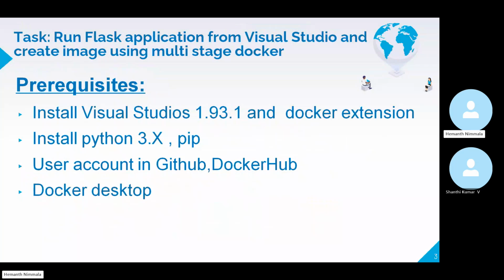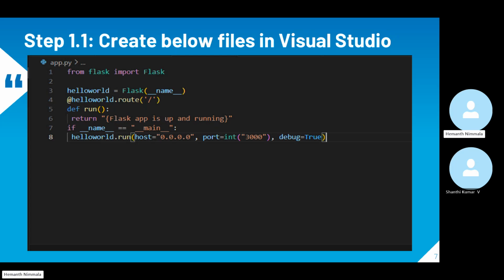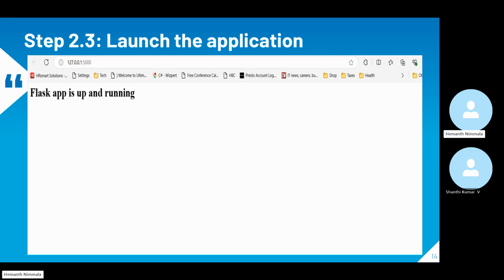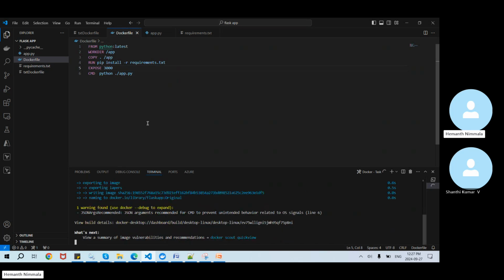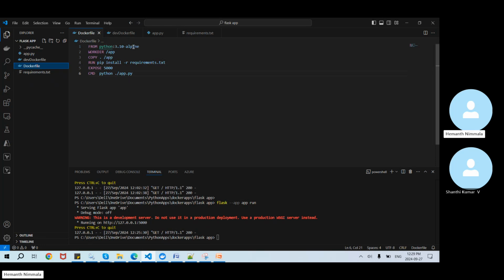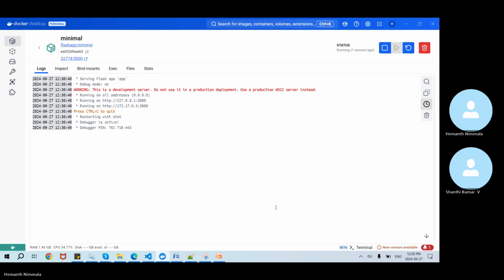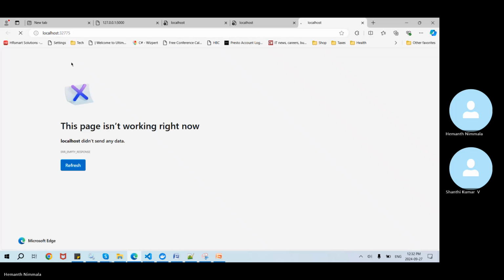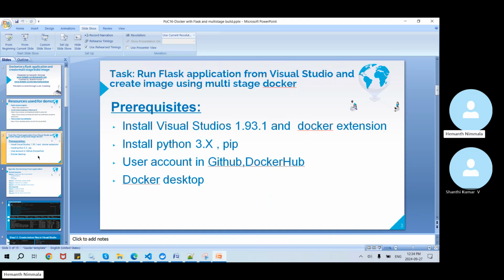POC16 Demo Docker Flask app Hemant 27 09 2024